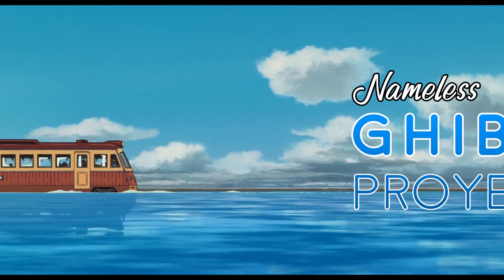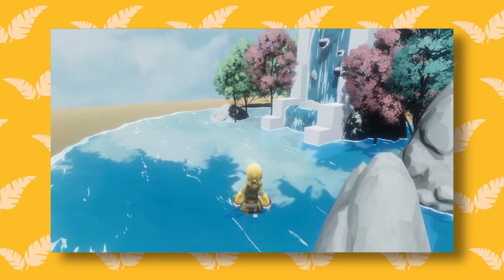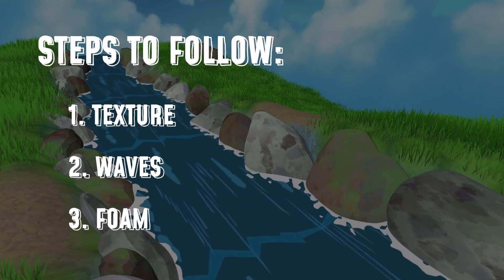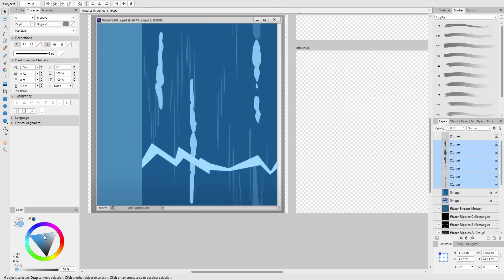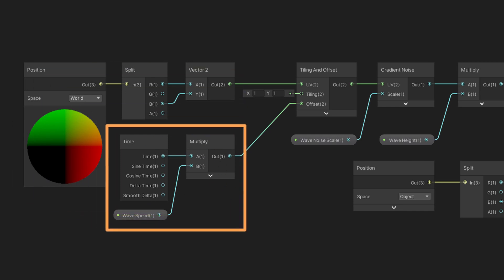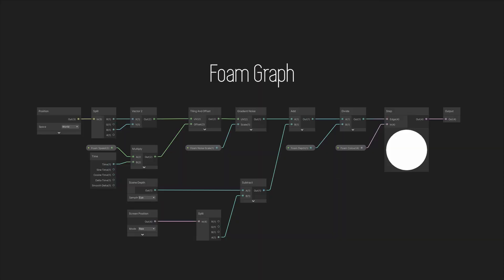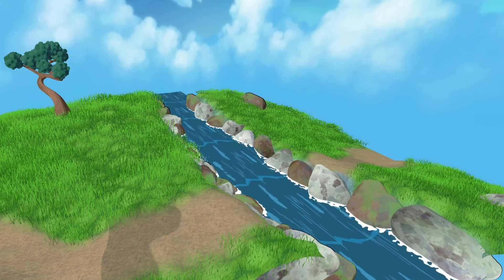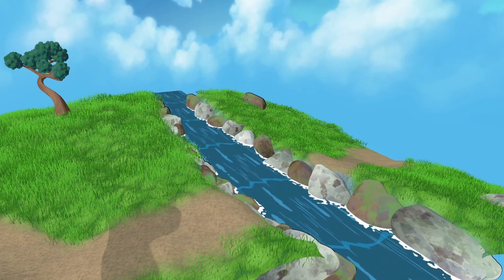Ghibli Water Stream using Shader Graph | NGP Devlog #4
Today I'll show you how I made the water stream of The Nameless Ghibli Project using Unity's Shader Graph. There are 3 main steps to it: the texturing, the waves and the foam.
Many thanks to the people who worked on these effects before me making it possible for me create my own water in the first place!

Music in this video (in order of reproduction):

Artist: Koji Kondo
Theme: Dragon Roost Island (The Legend of Zelda: The Wind Waker)

Artist: Tomohito Nishiura
Theme: The Toy Car (Professor Layton and the Unwound Future)

Artist: Patrick Patrikios
Theme: Know Myself

Artist: Dj Quads
Theme: It just makes me happy

Video Chapters:

00:00 Intro
01:21 References
03:01 Steps to making this River
03:33 Step 1: Texture
05:30 Step 2: Waves
06:47 Foam
07:47 Result + Outro